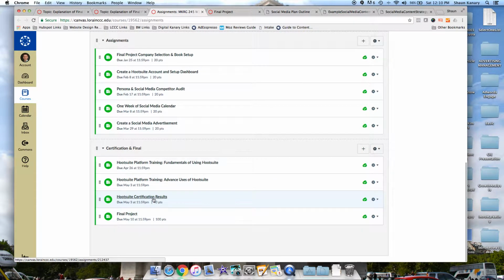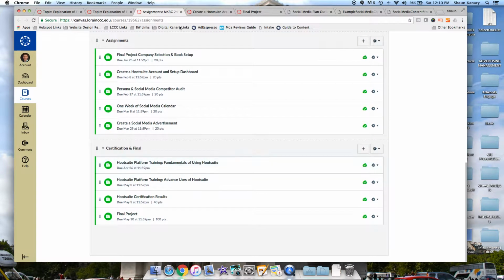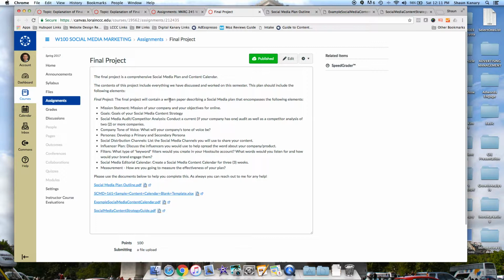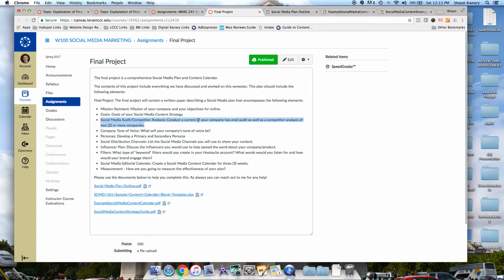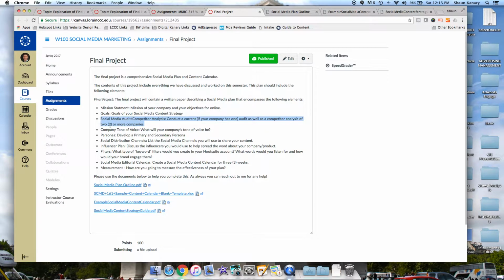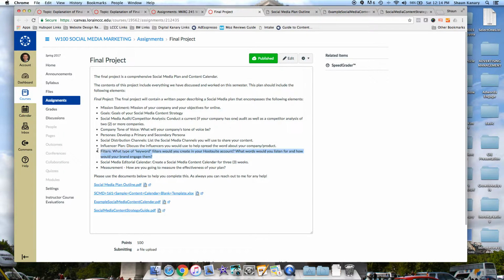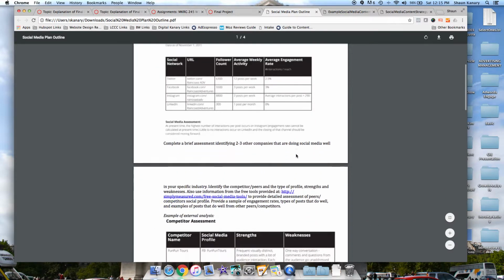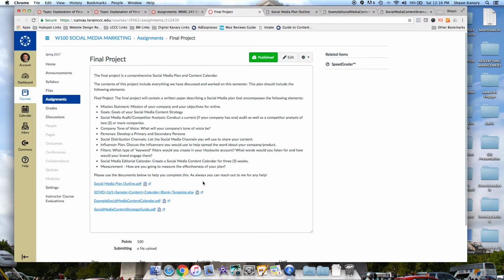Social Media Final Project Explained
In this video, I'll explain what I'm looking for in your Final Project.